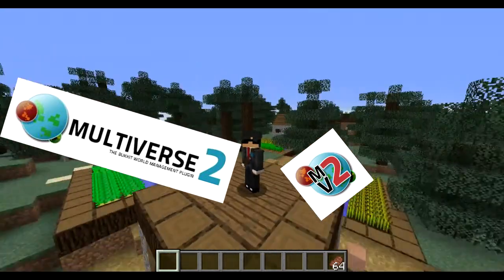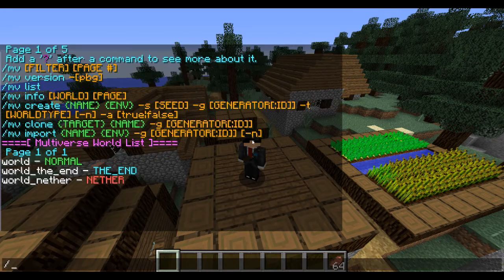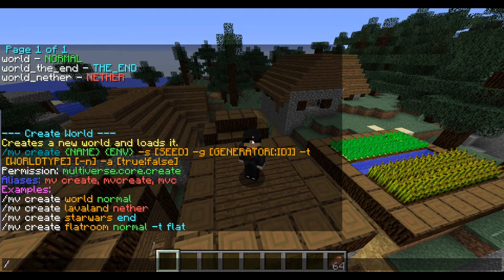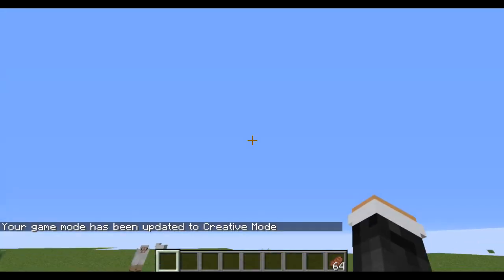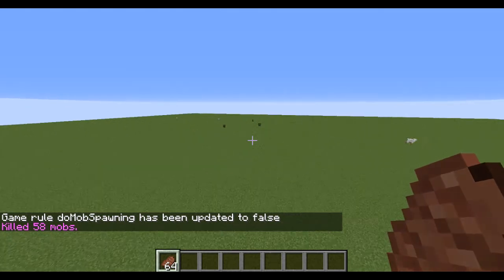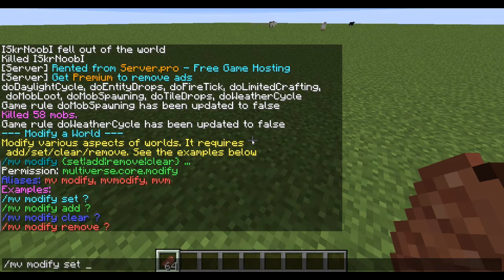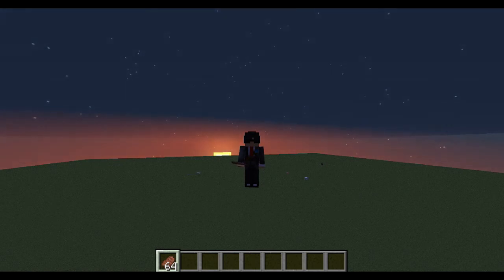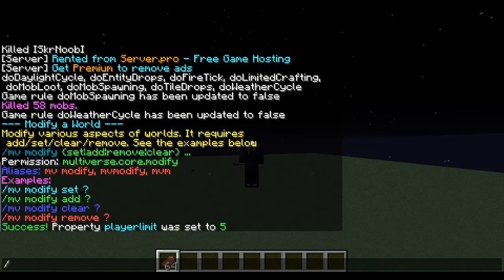How To use the Multiverse-core Plugin (minecraft 1.12)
Hey there Skrnoob HeRe